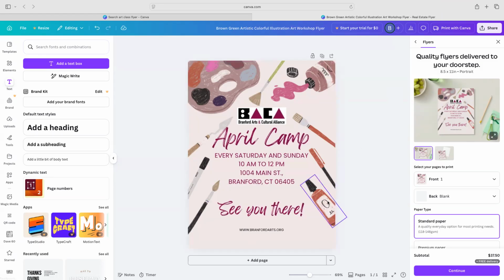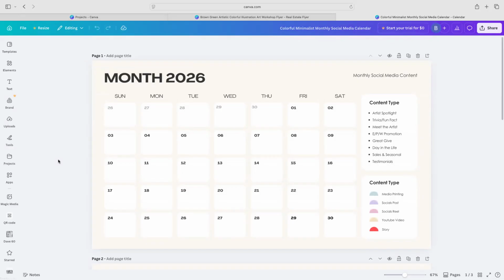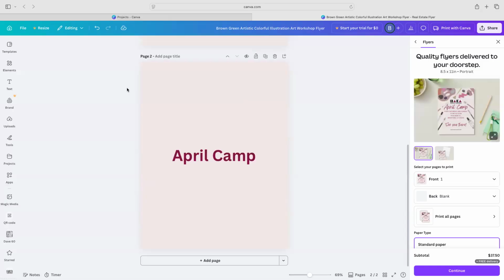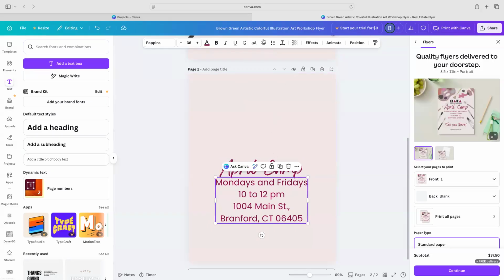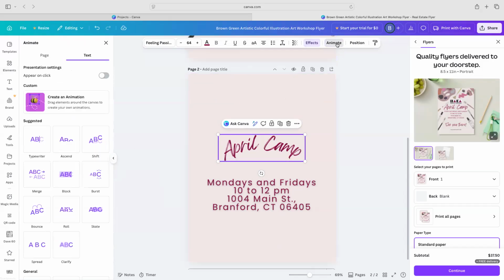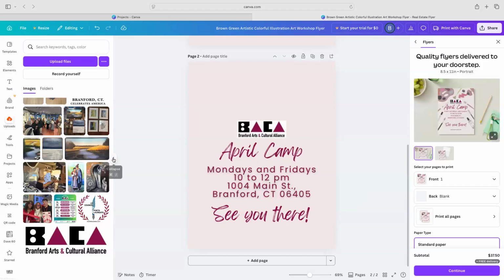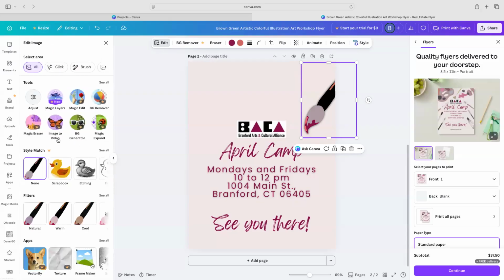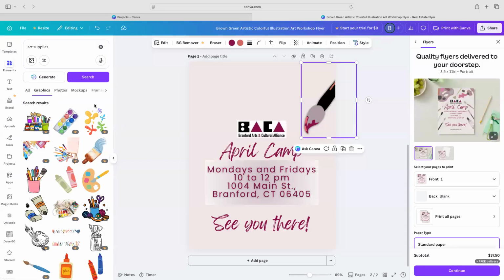Artist to Artist Canva Prt 2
Welcome to Part 2 of our Artist to Artist Canva Workshop—the continuation after our Zoom decided to keep things interesting 😅
If you haven’t watched Part 1 yet, be sure to start there for the full foundation!
In this second half, we pick up right where we left off and bring everything together—focusing on how to elevate your designs, stay consistent with your branding, and confidently create visuals that represent you as an artist or business.